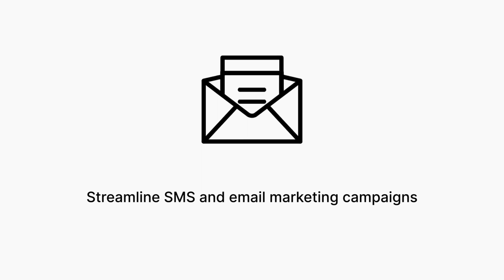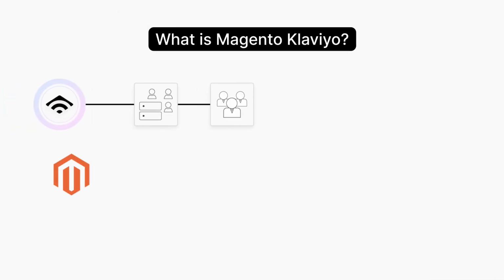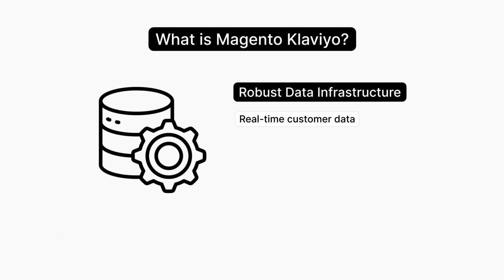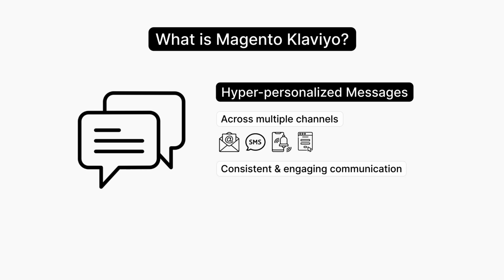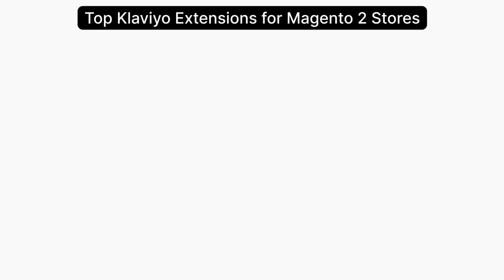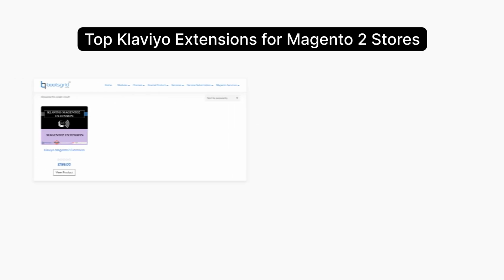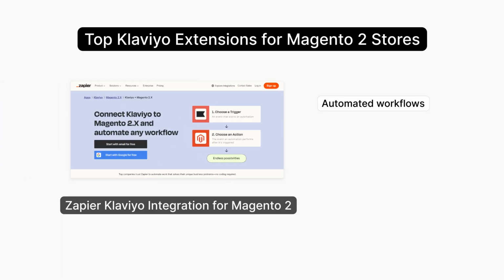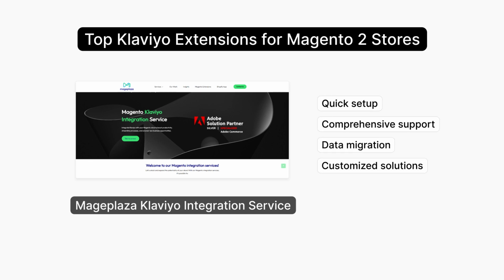Before You Integrate Klaviyo with Magento 2… Watch This!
Are you looking to automate your SMS and email marketing campaigns for your Magento 2 store? Integrating Klaviyo with Magento 2 allows you to unify customer data and automate marketing efforts, driving conversions and revenue growth. This video covers top Klaviyo extensions, installation steps, and troubleshooting tips to ensure a smooth integration process.

What's covered in the video:
How to connect Klaviyo with your Magento store efficiently.
Best Klaviyo extensions for enhancing Magento 2 capabilities.
Step-by-step installation guide for Klaviyo extension.
Solutions to common integration issues.
Overview of Klaviyo’s powerful features like AI-driven marketing and omnichannel messaging.

AI disclosure: This video contains AI-generated content, including synthetic visuals, voice-over and on-screen text.